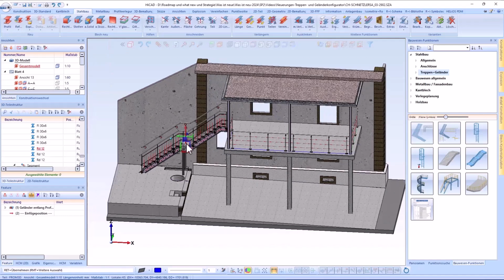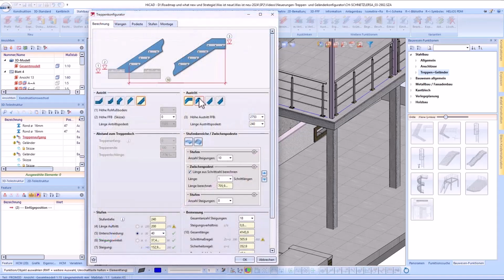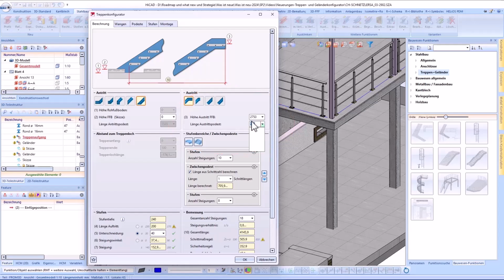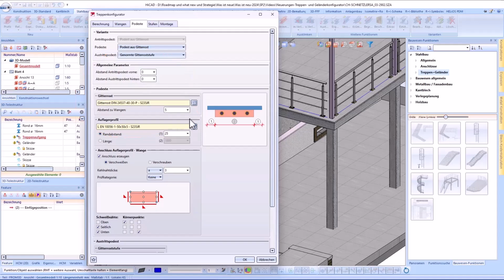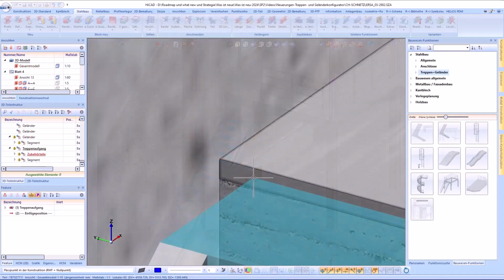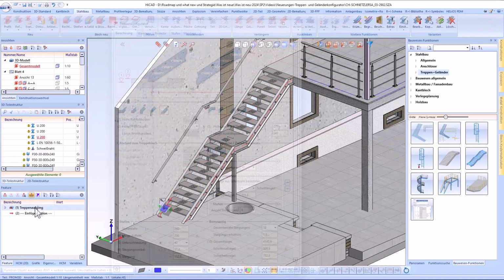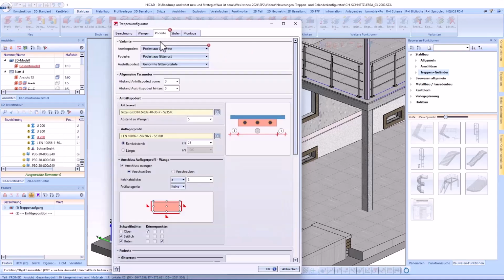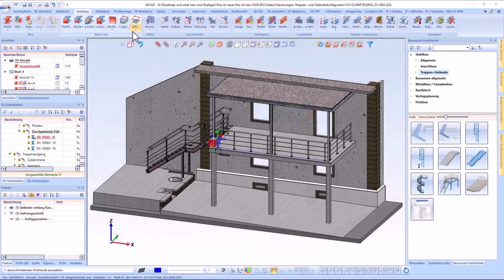HiCAD 2024 | SP2: New features in the Staircase Configurator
With Service Pack 2 of HiCAD 2024, new calculation options for platforms are available in the Staircase Configurator.
On the ‘Calculation’ tab of the Staircase Configurator, the start and end platforms of the staircase can now be configured as steps.
The variants for the steps as platforms and the step types can be selected via the ‘Platforms’ tab.
Software-Version: HiCAD and HELiOS 2024